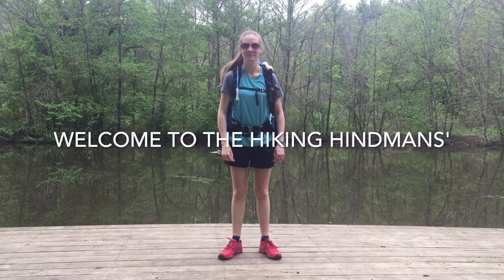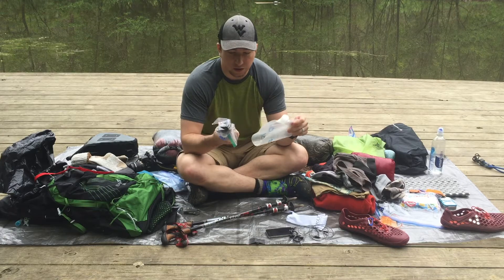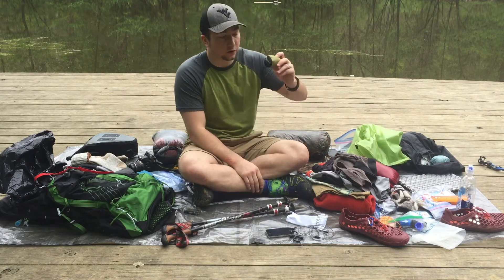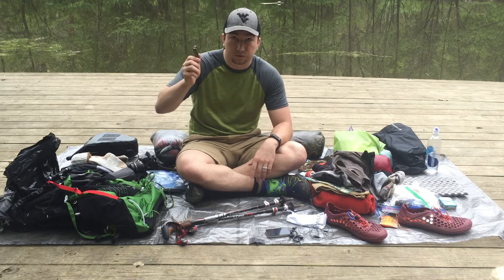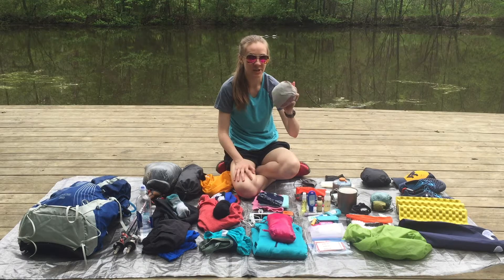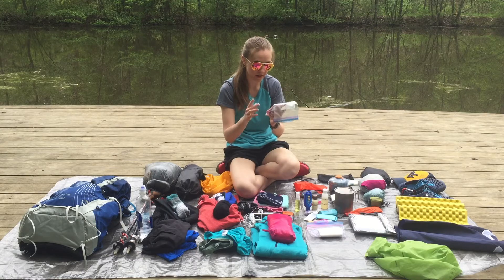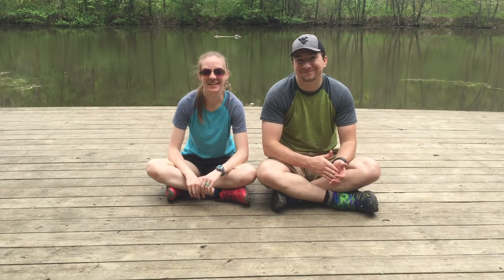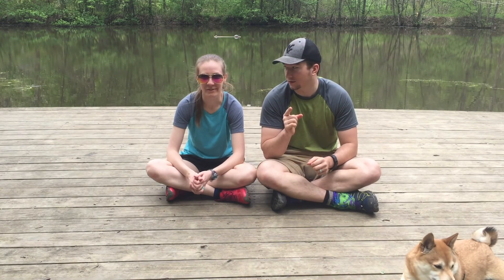Appalachian Trail SOBO 2017 Gear Video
Here's the long awaited gear video!

Forgot to add base weights in the video.
Shannon = 15 lbs
Sam = 22 (with camera) 19 (without camera)